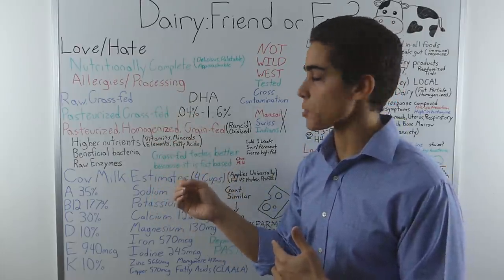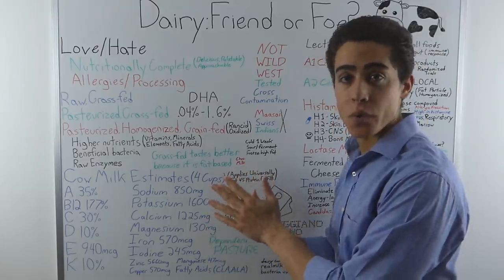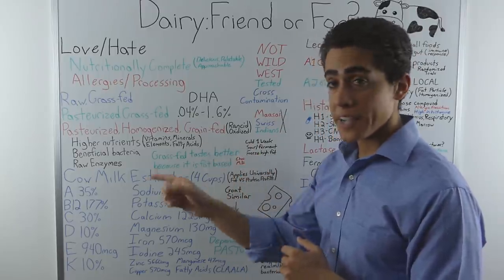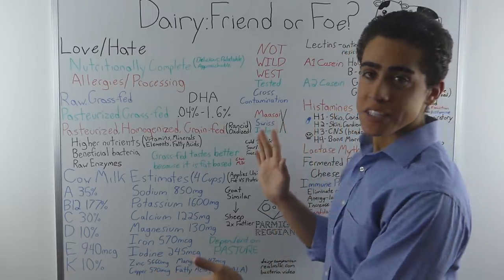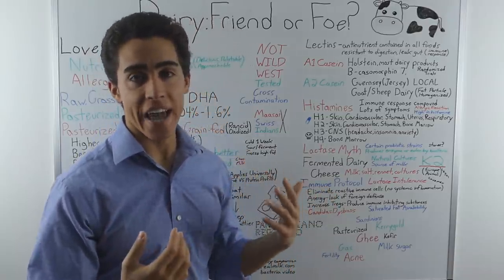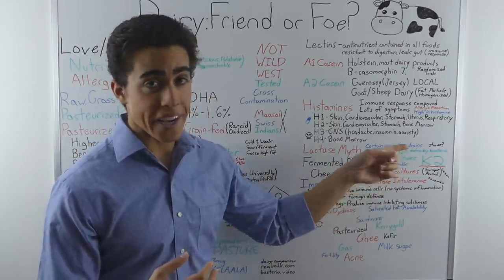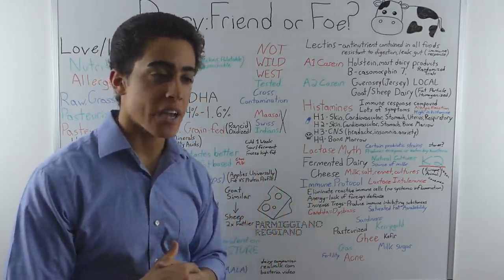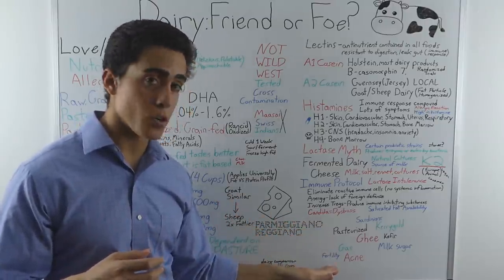Is Dairy Healthy? Pros and Cons